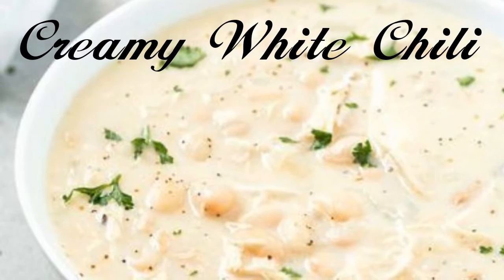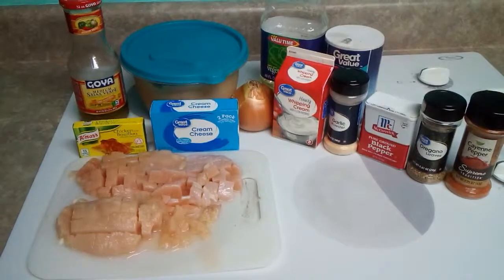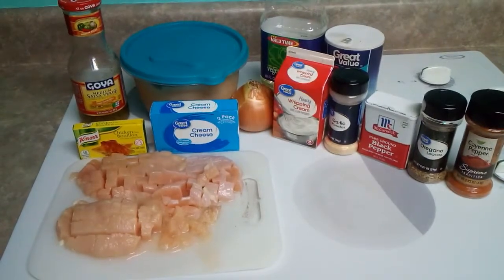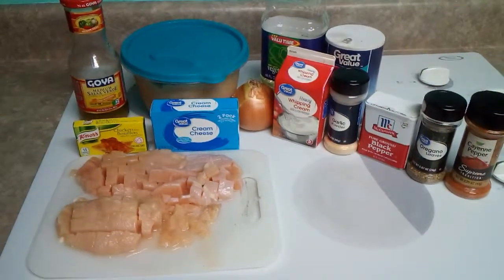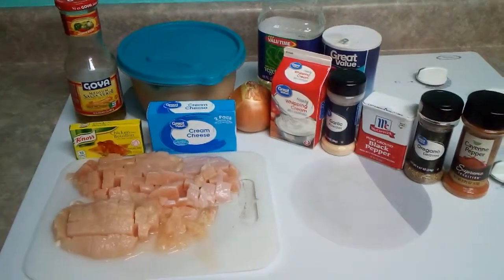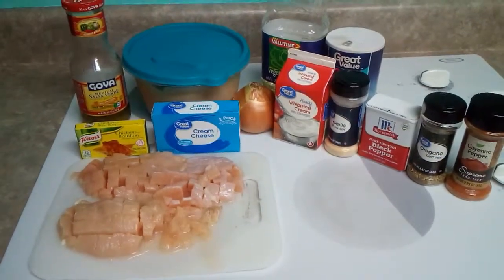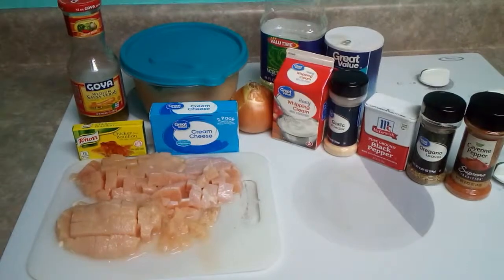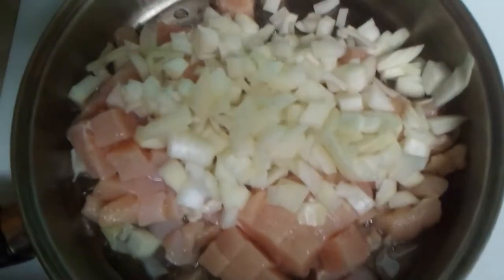Creamy White Chili Foodie Friday #32